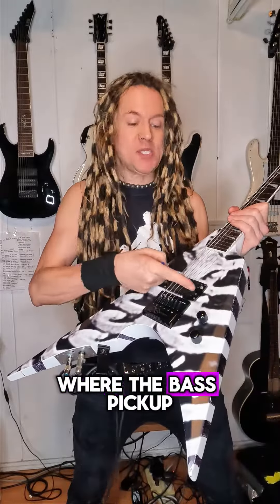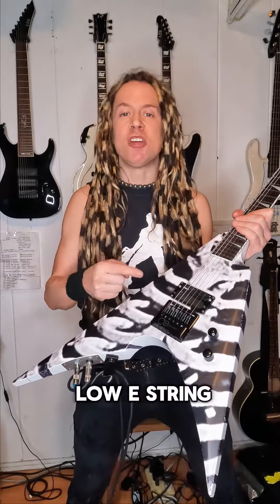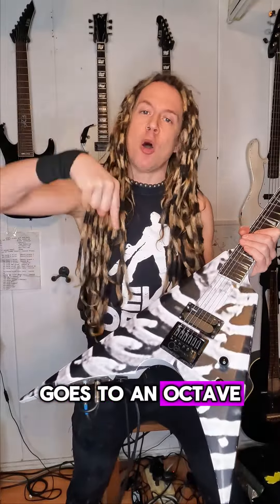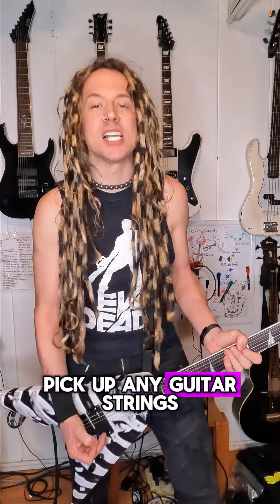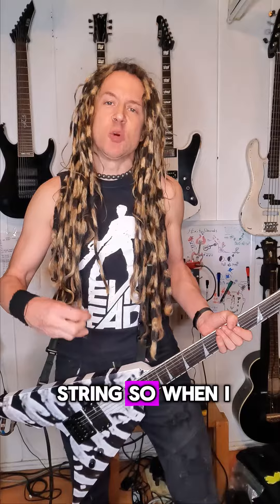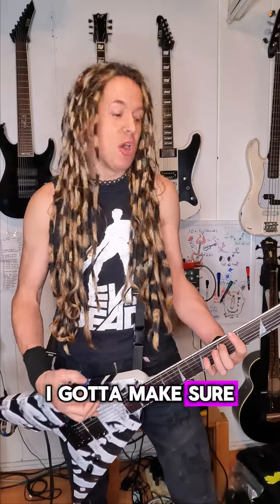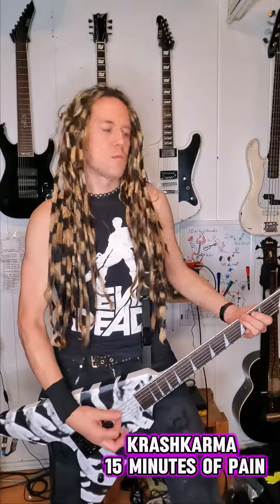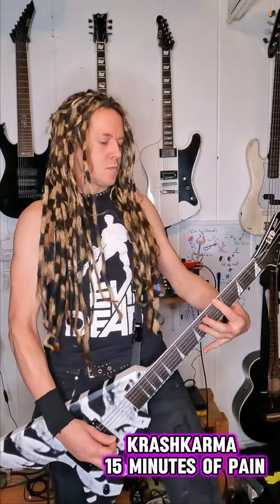Solos explained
Playing a solo with this Guitar/Bass hybrid can be tricky. Here I explain how I approach it!.